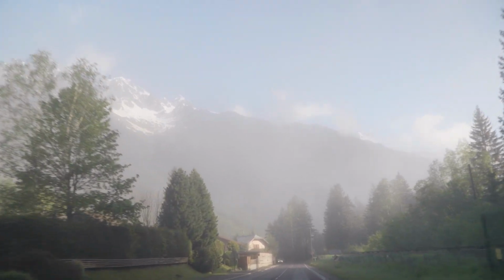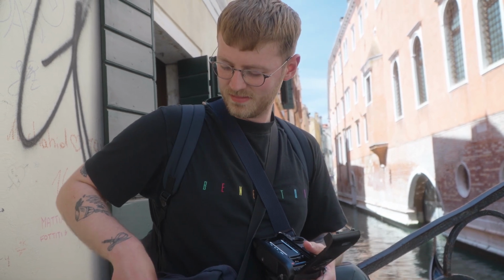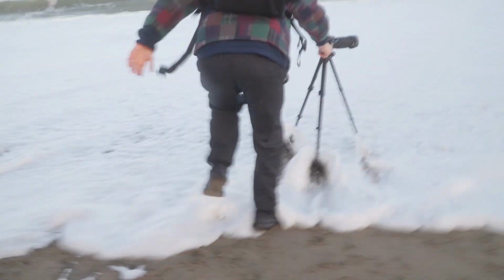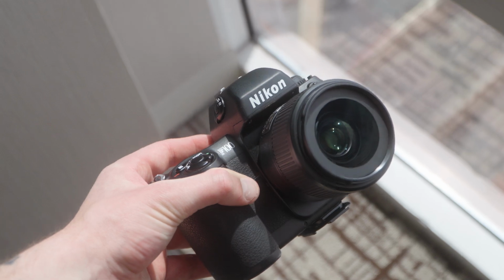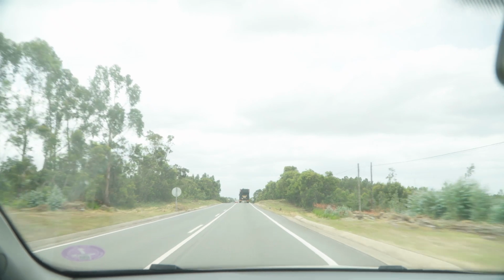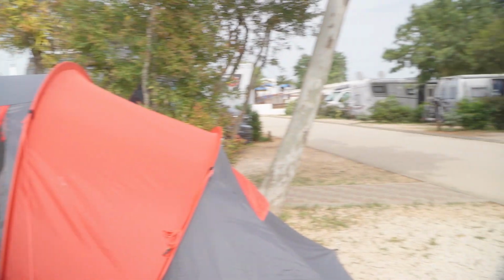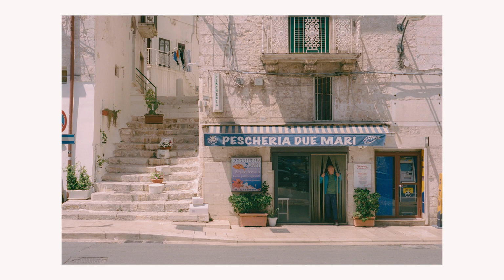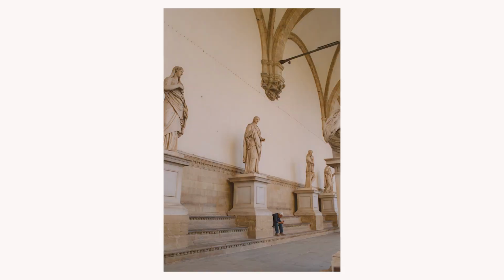The Essential Tips For Killer Travel Photos On Film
Here are some big lessons I learned from my European trip!

The film I use most of the time
My video camera
My video lens
My tripod (it’s great)
The safest camera bag I use
My ND Filter (for video/slow shutter photography)
The kinda strap I’d suggest
My main lens for shooting film
My Film Camera
My mic
My external hard drive

Thank you all for the time you take to watch my videos!

Max